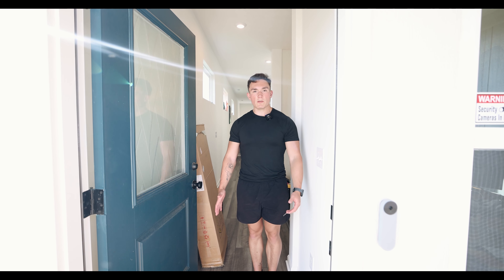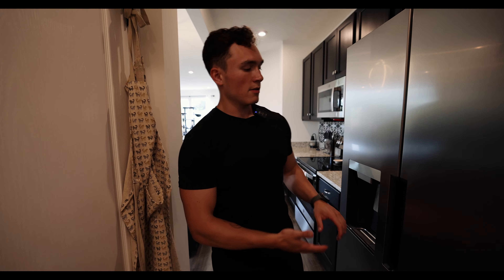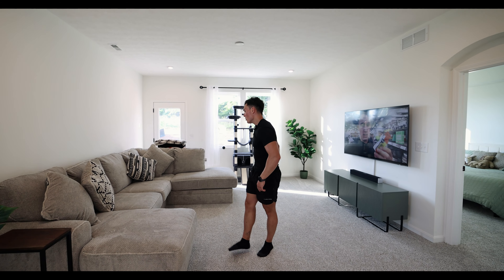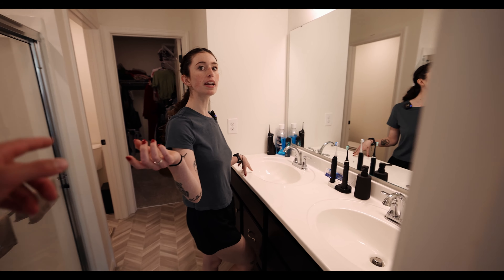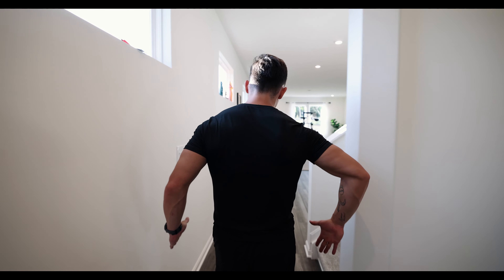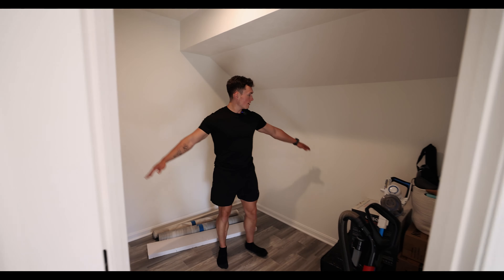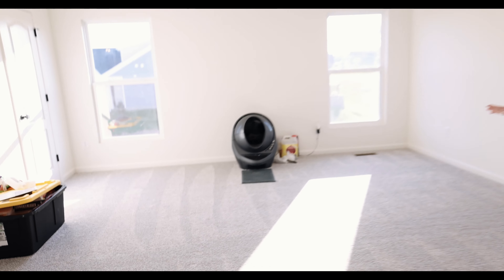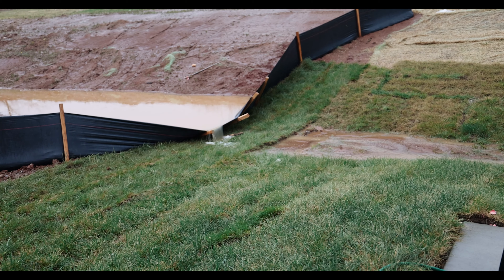TOUR OUR NEW HOME!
were finally ready to show the new home! It is not fully furnished yet but we are getting there. I hope the video suits your home tour needs. The house needs some outside ideas on how we can design it so please let me know what you think we should do!!! The market is fun for this...

like for a cookie (from costco)